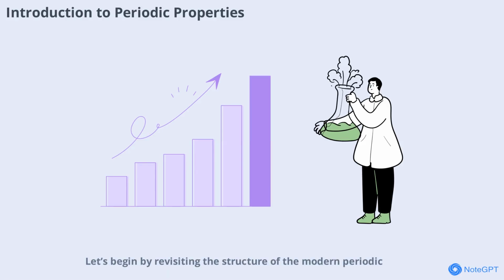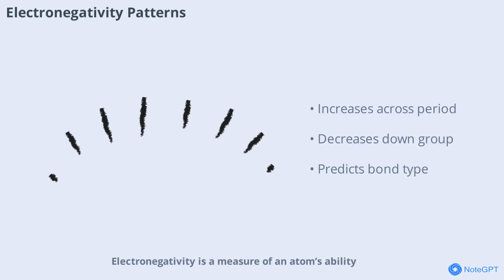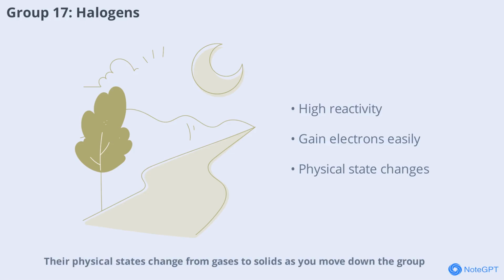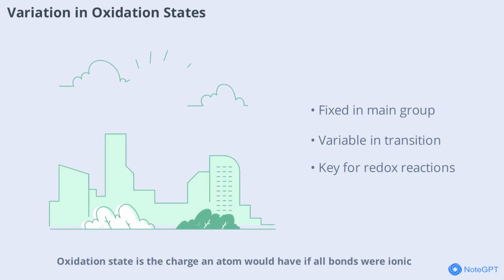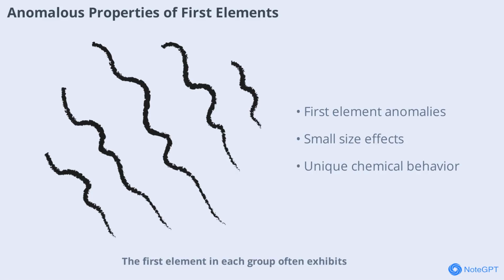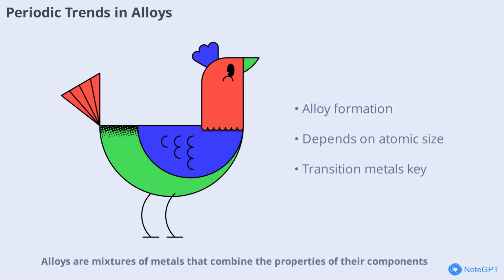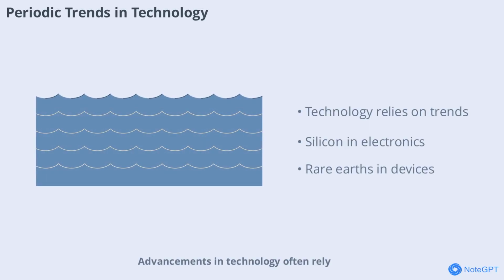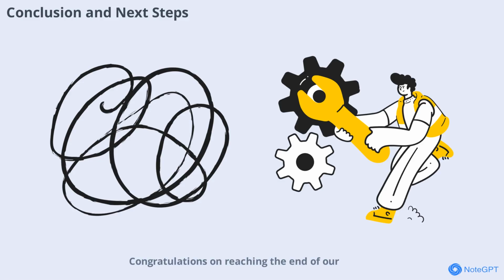Master Periodic Properties in 15 Minutes | ICSE Class 10 Chemistry | Easy Trends & Logic Explained!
Understanding Periodic Properties and their Variations is a crucial part of ICSE Class 10 Chemistry. In this video, we explain all major periodic trends—atomic radius, ionization energy, electronegativity, electron affinity, valency, metallic character, and more—in a simple and student-friendly way.

We also cover the periodic law, diagonal relationship, transition elements, oxides, hydrides, bonding types, reactivity, and real-life applications of periodic trends. This chapter helps you score full marks in exams and builds a strong base for higher studies.

✅ Best for: ICSE | CBSE | State Boards
✅ Useful for: School exams, competitive exams & concept clarity
✅ Taught in a simple and logical way

Periodic Trends (Physical & Chemical)

Group-wise and Period-wise Properties

Transition Elements

Real-life Applications

⏳ Timestamp with Hashtags
00:00 Introduction to Periodic Properties
00:28 Modern Periodic Table Overview
00:53 What are Periodic Properties
01:15 Atomic Radius Trend
01:34 Ionization Energy
01:53 Electron Affinity
02:12 Electronegativity
02:31 Metallic & Non-metallic Character
02:49 Physical Property Trends
03:07 Chemical Property Trends
03:24 Group 1 – Alkali Metals
03:42 Group 17 – Halogens
04:00 Transition Elements Overview
04:18 Lanthanides & Actinides
04:36 Periodic Law
04:53 Importance of Periodicity
05:11 Atomic Number vs Mass
05:29 Valency Trends
05:45 Oxidation States
06:03 Nature of Oxides
06:21 Hydrides
06:39 Solubility Trends
06:57 Electropositive & Electronegative Elements
07:14 Diagonal Relationship
07:31 Anomalous Properties
07:46 Bonding Types
08:02 Acidic & Basic Character
08:19 Reducing & Oxidizing Power
08:35 Colored Compounds & Magnetism
08:51 Complex Formation
09:08 Catalysis
09:24 Alloys
09:40 Corrosion
09:56 Biological Importance of Elements
10:11 Environmental Impact
10:28 Industrial Applications
10:44 Everyday Life Uses
11:01 Technology Applications
11:18 Medicine & Health
11:34 Agriculture Importance
11:50 Water Treatment
12:05 Energy Applications
12:21 Materials Science
12:38 Summary
12:55 Conclusion